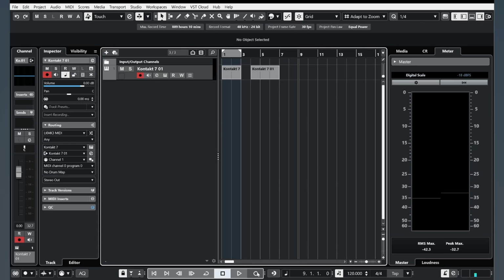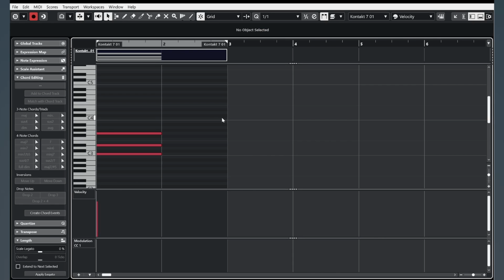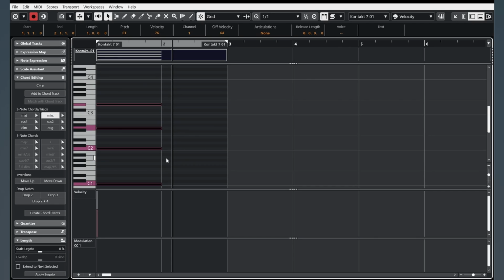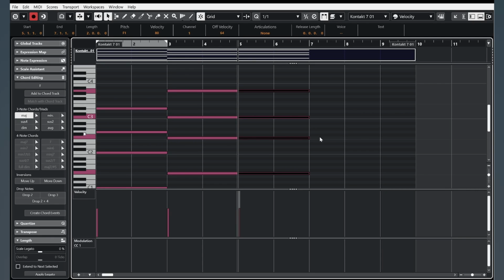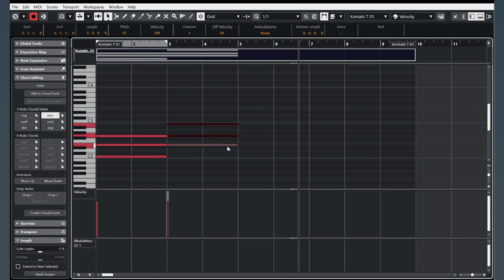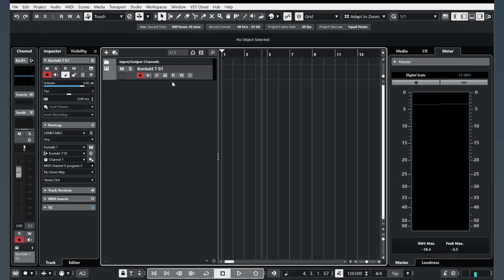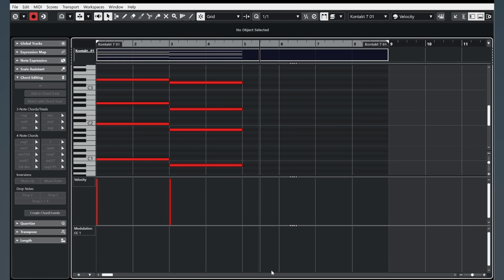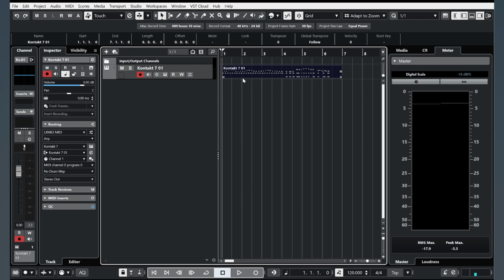Cubase 13 Pro Tutorial (Lesson 9) – MIDI editing. Velocity. Modulation. Retrospective Recodrings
🎵In this lesson we will look at MIDI editing. Velocity. Modulation. Retrospective Recodrings in Cubase 13 pro.

🎵In this Cubase video:
0:00 MIDI editing. Velocity. Modulation. Retrospective Recodrings

🎵Are you looking for Cubase projects? I'm sharing with you 10 Cubase templates that are perfect for making music. From cinematic epic trailer to rock music these templates will help you create professional-grade music in no time!

💰You can FREE USE all my music tracks in your YouTube Shorts, TikTok videos, Facebook and Instagram Reels, Snapchat Stories.

🎵Go listen my music on Spotify, Apple Music, YouTube, Amazon, Soundcloud, Deezer, NetEase, Napster, Anghami, Bandcamp, Audius, etc. Look for me under this name "Audioknap".